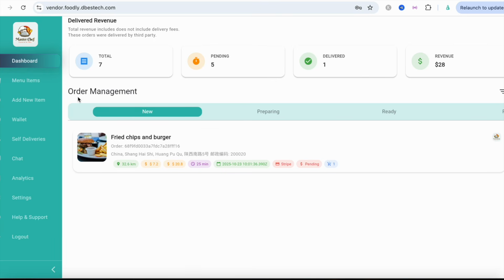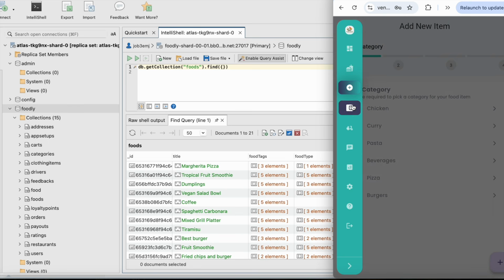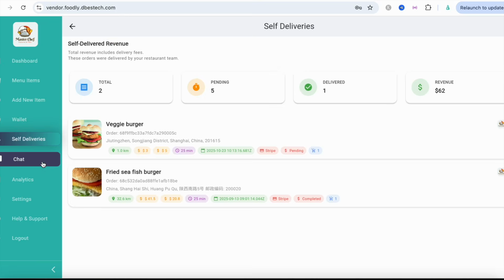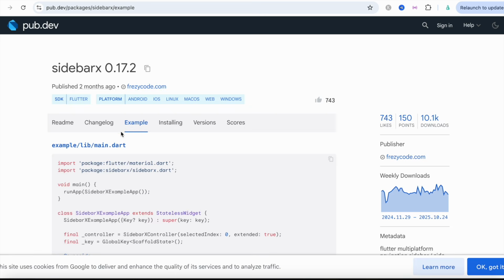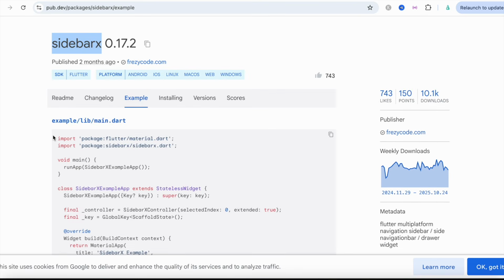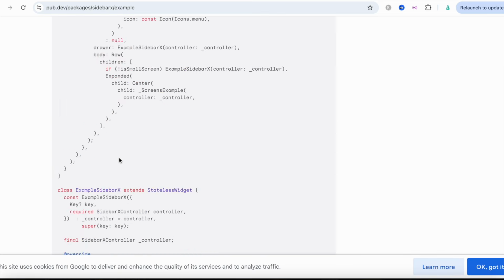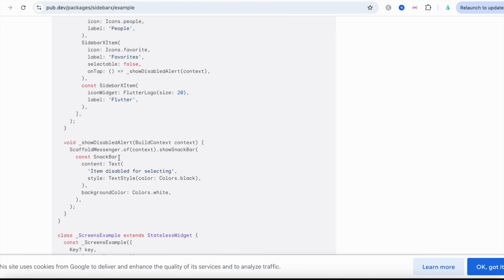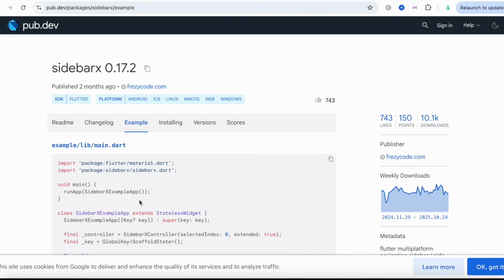Flutter Web Awesome Sidebar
Here we will see how to use a plugin flutter that shows how to build your own side bar for your web app.

Learn how to implement a beautiful **sidebar flutter** in your web applications! This **flutter tutorial** guides you through the process of creating a responsive **flutter web sidebar**, enhancing your **flutter app development** with intuitive **ui design** and modern **web design** principles.